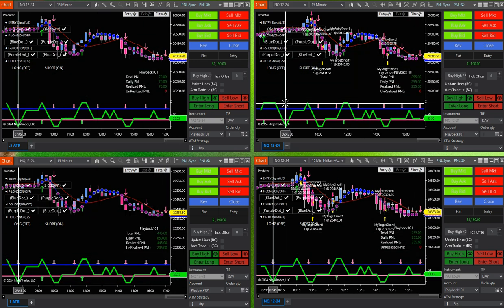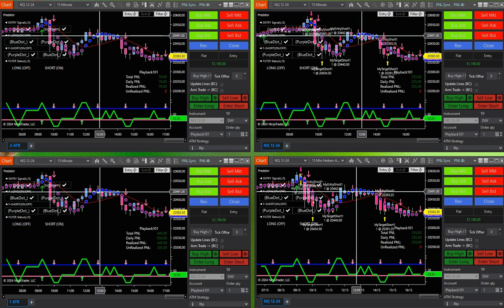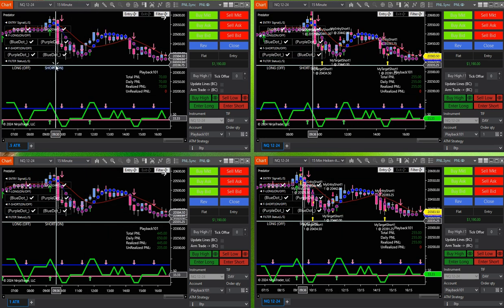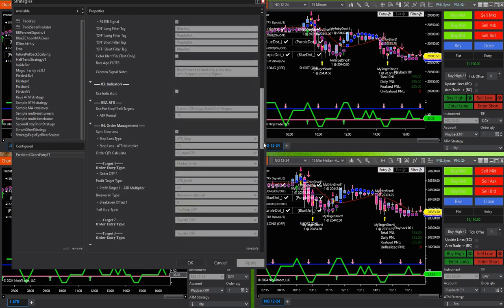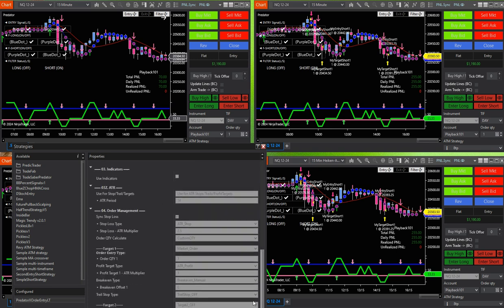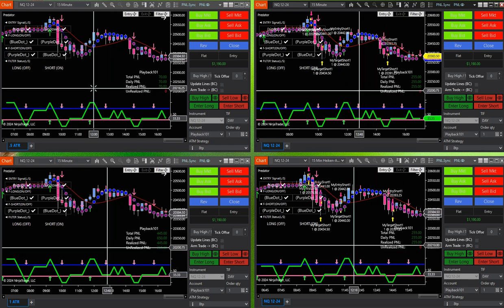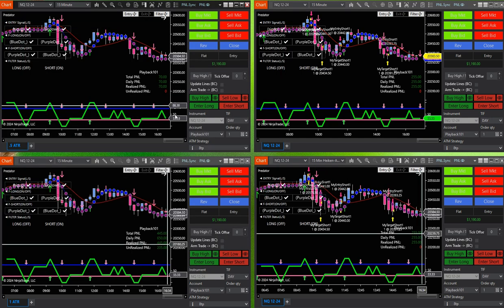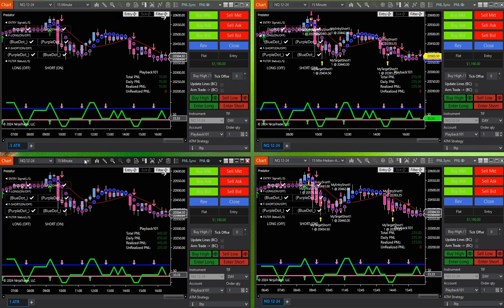NQ Trading Analsysis 10-17-24 Market Replay